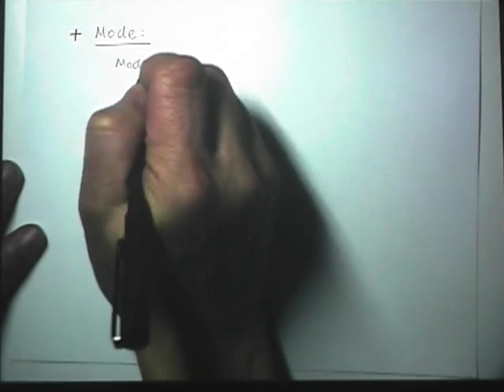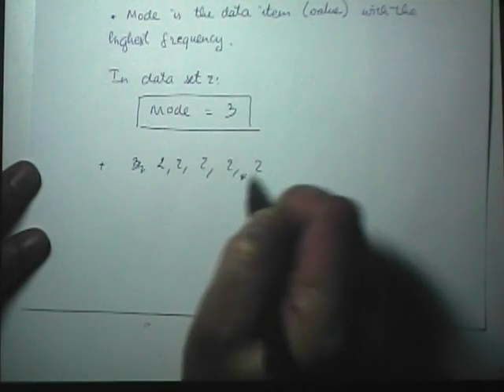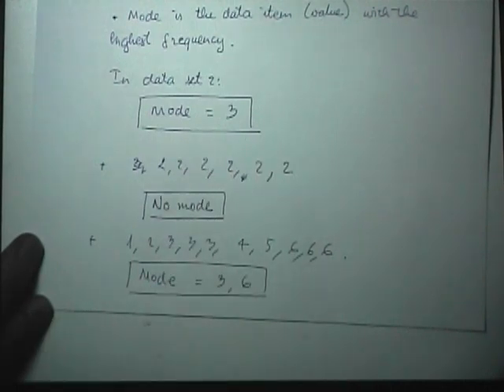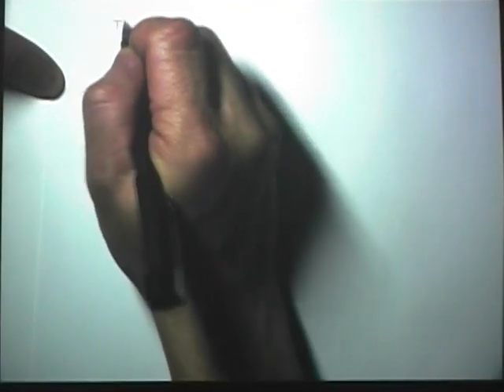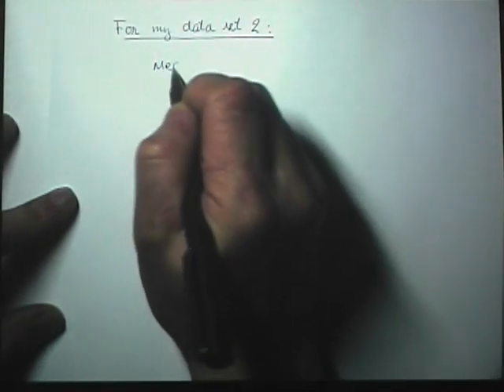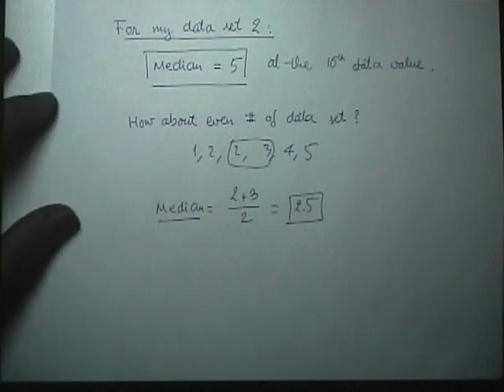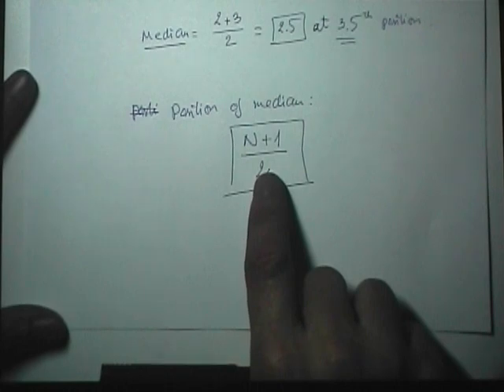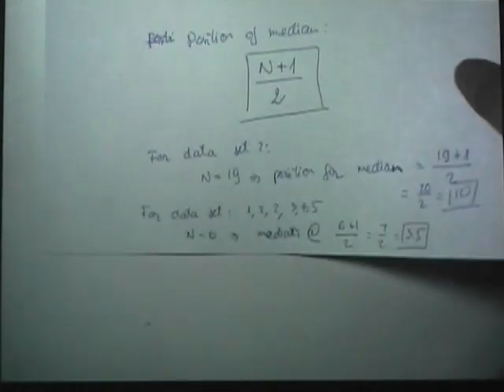12.2 Computing MODE and MEDIAN